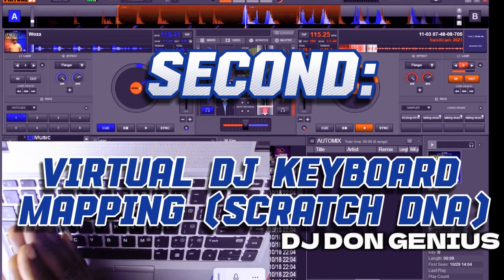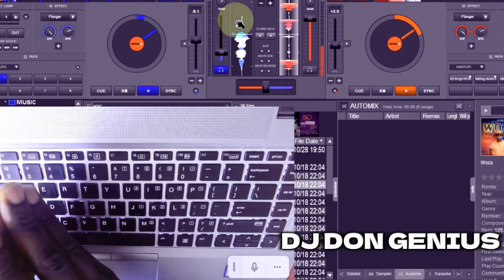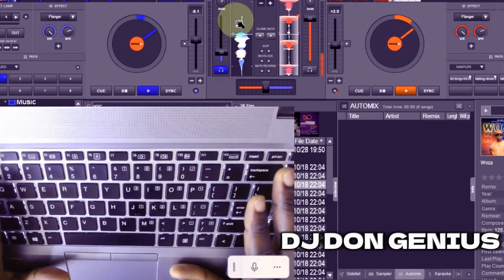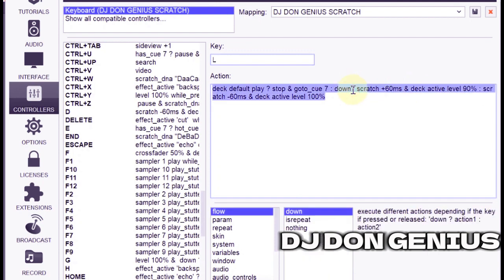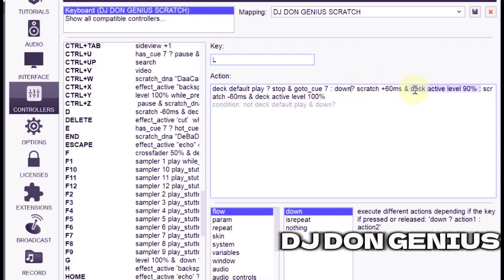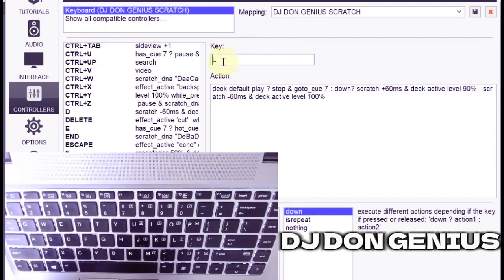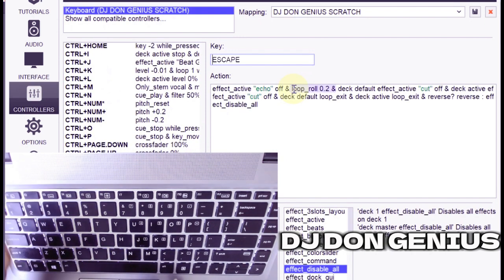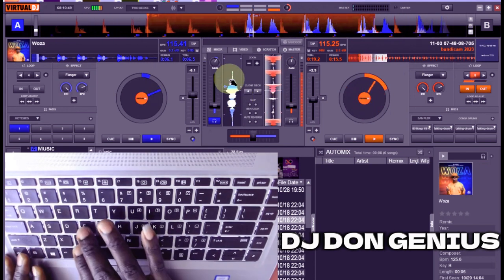Types Of Scratch In Virtual Dj You Need to know | DJ Tips And Tricks | Beats-Making By Dj Don Genius